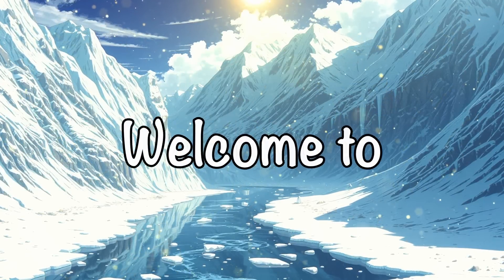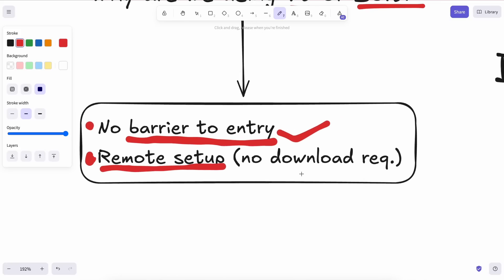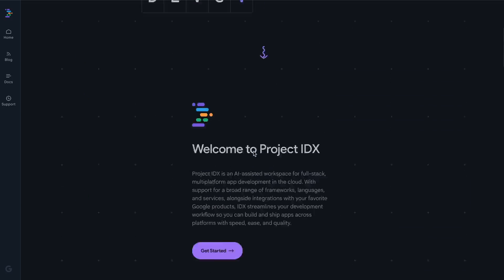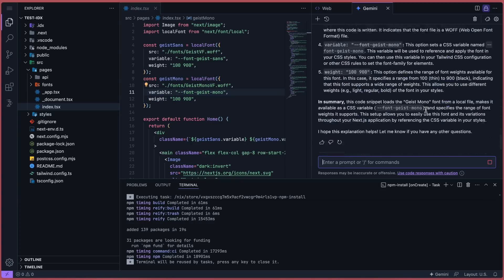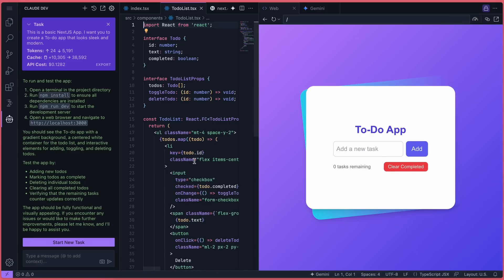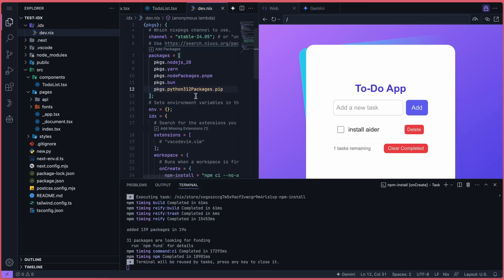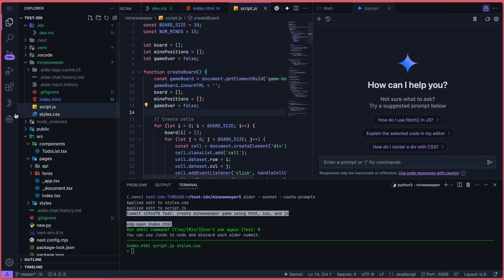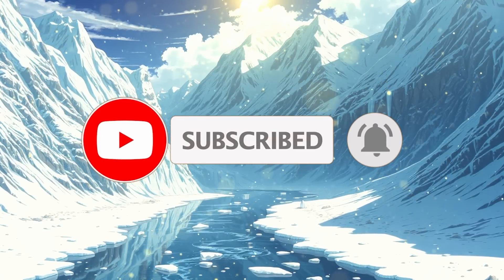Project IDX + ClaudeDev + Aider : This is the BEST CLOUD AI Editor by GOOGLE beats Cursor, Bolt & V0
In this video, I'll be telling you about Project IDX which is a new AI Editor by Google. We'll be combining it with ClaudeDev and Aider to make it a fully automated AI Code Editor that can beat Cursor, V0, BoltAI, Replit Agent & Others for FREE. It is fully free with AI Autocompletion, Inline Assist and much more. You can use ClaudeDev and Aider with any opensource LLM, OpenAI models or Claude models such as GPT-4O, Claude-3, CodeQwen, Mixtral 8x22b, Mixtral 8x7b, GPT-4, Grok-1.5 & Gemini Code Assist.

Key Takeaways:

🔥 Discover a FREE Cloud AI Coding Editor! Learn how to set up an AI-powered coding workspace in the cloud with Project IDX by Google—no downloads needed!

💻 VS Code in the Cloud for Free! Unlock the power of Google's Project IDX, a full VS Code instance on the cloud, supporting frameworks like React, NextJS, Angular, and more.

🧠 AI Features at Your Fingertips! Get AI-powered autocompletion, inline assistance, and chat features with Gemini AI—boost your coding productivity with ease.

🚀 Deploy Faster with Cloud-Based Coding! Skip the hassle of local setup—use ClaudeDev and Aider to automate coding, refactor projects, and create apps remotely, from any computer.

🛠️ Build and Iterate Seamlessly! Learn how to configure ClaudeDev and Aider to generate, test, and deploy apps directly in the cloud—perfect for developers and non-programmers alike.

🌐 Access Your Remote AI Setup Anywhere! Turn off and on your AI coding environment from anywhere—just like having a portable coding machine, better than Replit, V0, or Bolt AI.

💡 Host with One Click! Easily deploy your projects with Firebase Hosting, share live previews, and collaborate on cloud-based apps without leaving your browser.

Timestamps:

00:00 - Introduction
02:19 - About Google Project IDX
03:37 - Setup & Usage
05:51 - ClaudeDev Setup & Usage
08:34 - Aider Setup & Usage
10:46 - Other things about Project IDX
11:56 - Ending